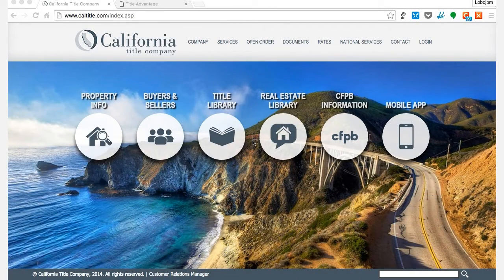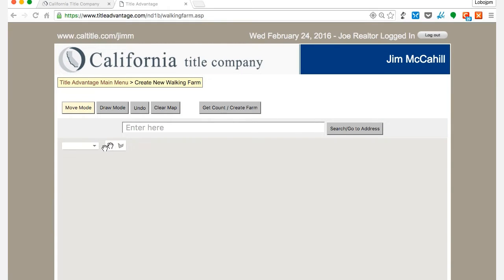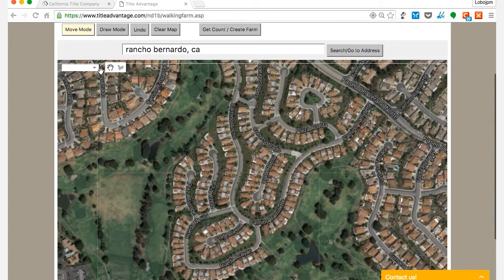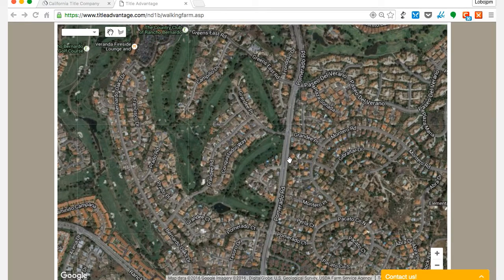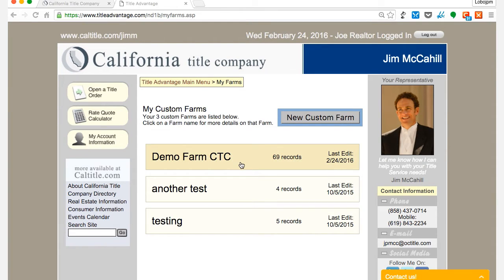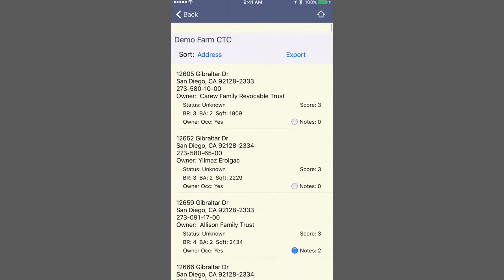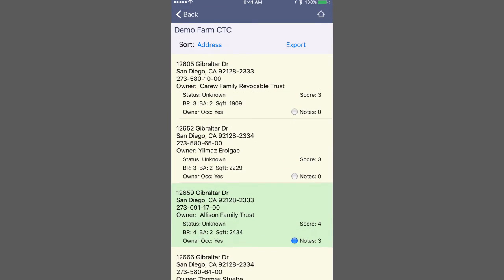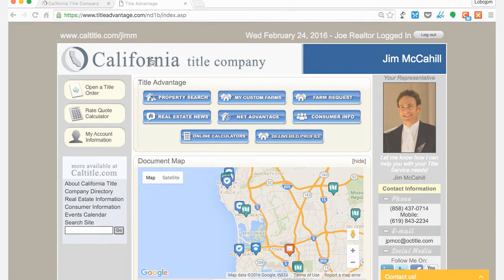Tutorial: Real Estate Prospecting and Farming Tools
An overview of California Title Company's real estate farming tools. Learn how to easily prospect on any device!